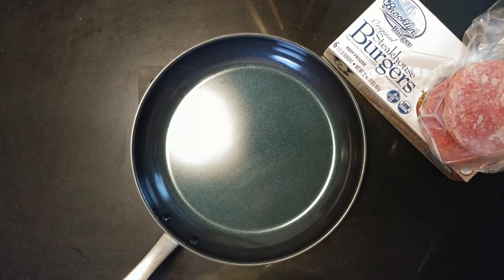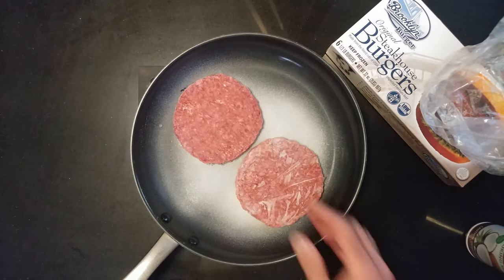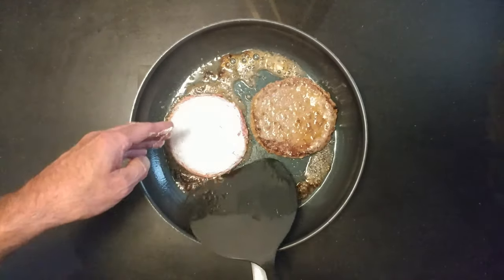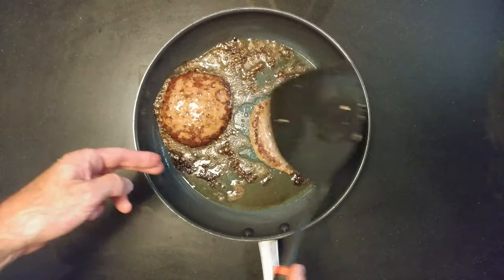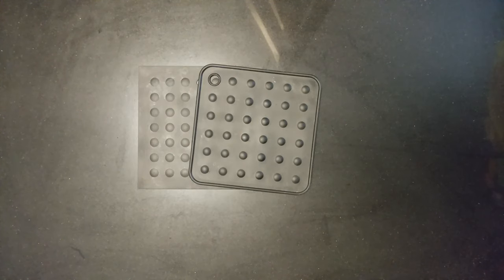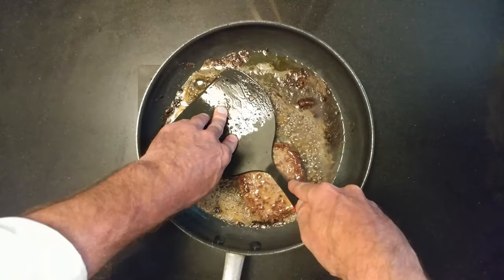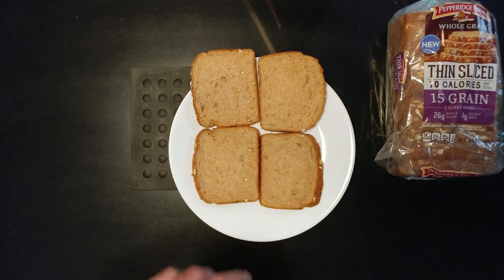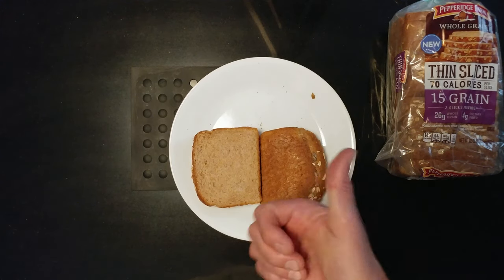2 1/3 LB STEAKHOUSE BURGERS on PEPPERIDGE FARMS THIN SLICED 15 GRAIN BREAD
2 1/3 LB STEAKHOUSE BURGERS on PEPPERIDGE FARMS THIN SLICED 15 GRAIN BREAD